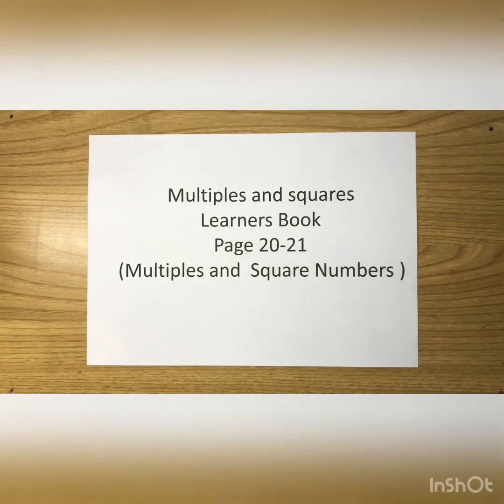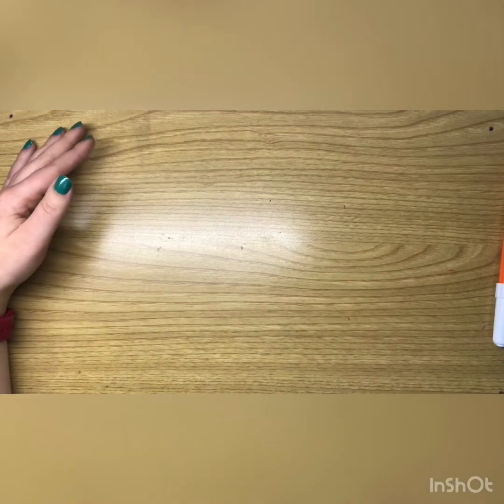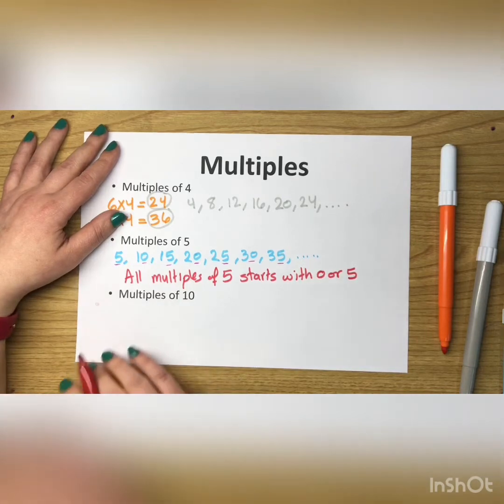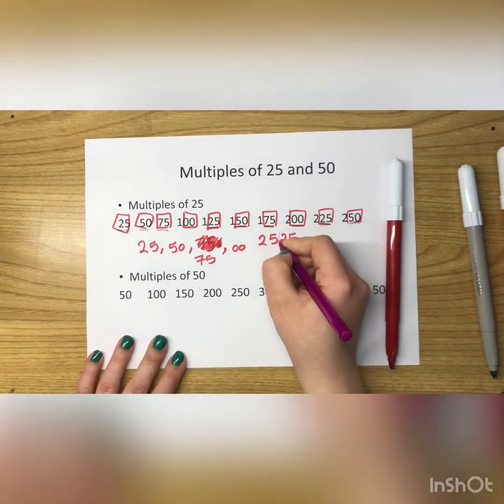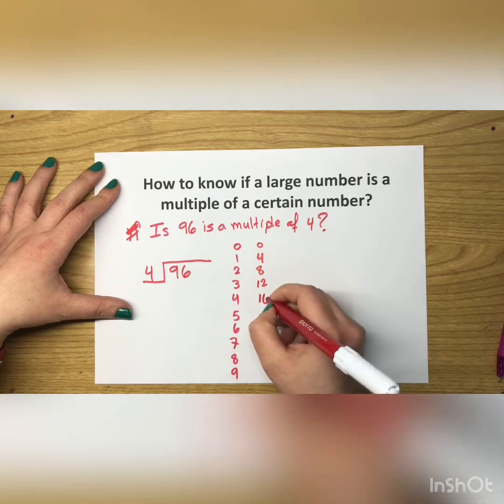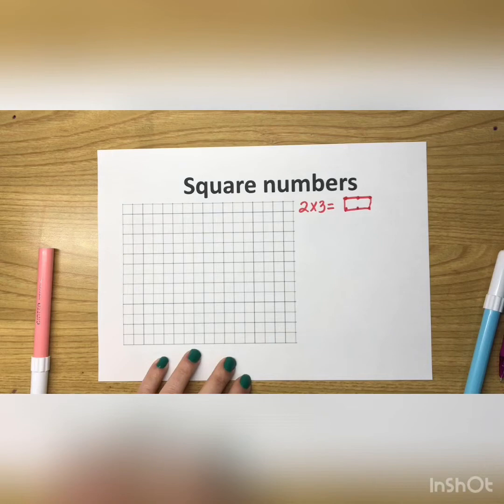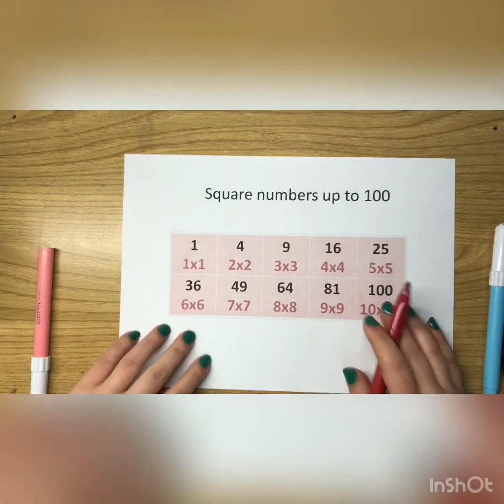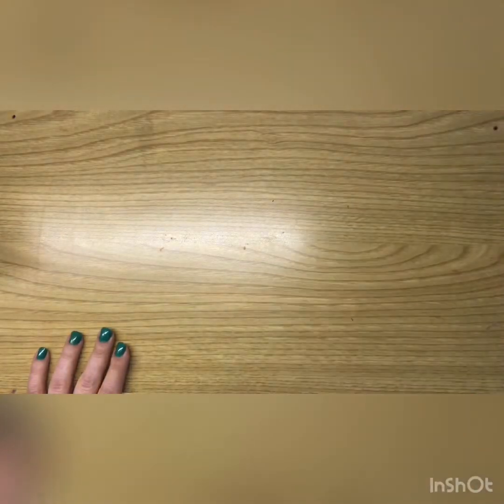Multiples and squares Grade 4 Monday